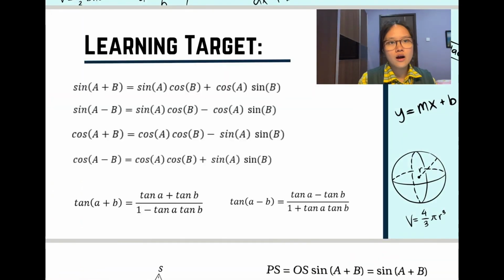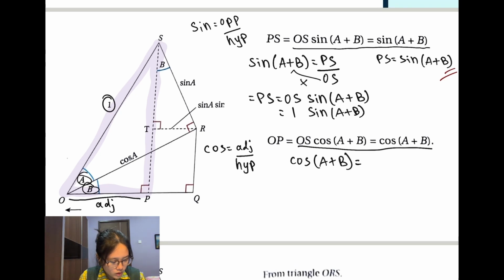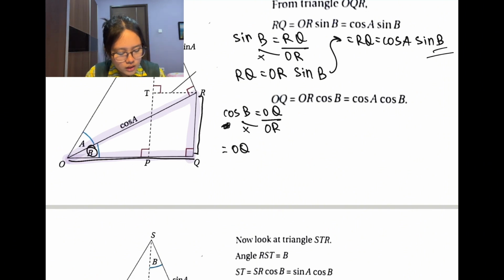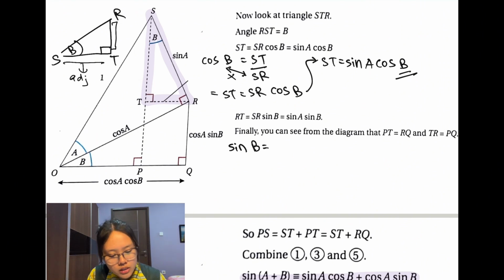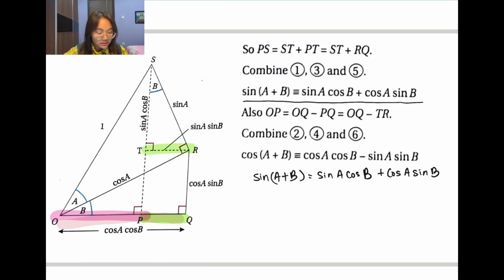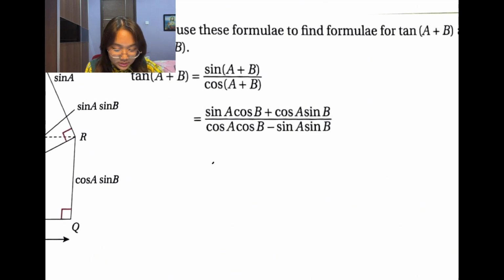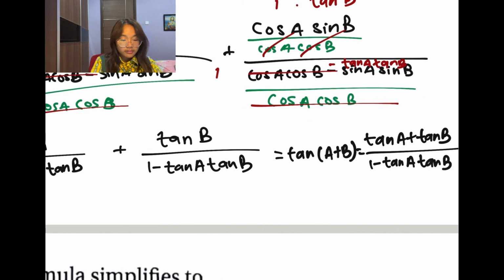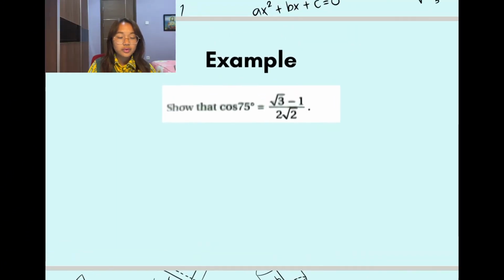Addition and Substraction of Angles | Senior High School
✨️Explore the fundamental concepts of addition and subtraction in trigonometry angles with this comprehensive video. Uncover the principles behind combining and deducting angles, providing a solid foundation for understanding trigonometric operations.

✨️Whether you're a beginner seeking clarity or an enthusiast aiming to deepen your knowledge, this video guides you through the intricacies of manipulating angles in trigonometry. Clear explanations and illustrative examples make this tutorial accessible and valuable for learners at various levels. Elevate your understanding of trigonometry with this engaging exploration of angle addition and subtraction.

✨️Members✨️
-Maria Angelina Putri Nugroho
-Florence
•Companion: Mr Ricky